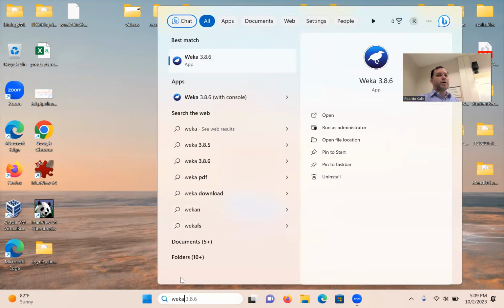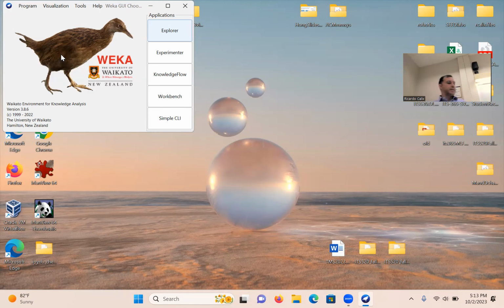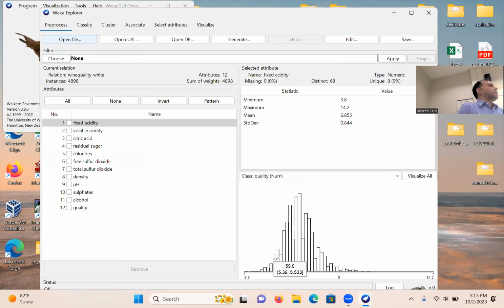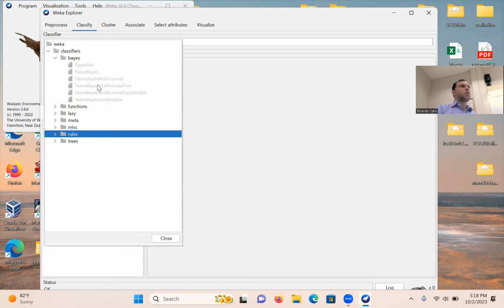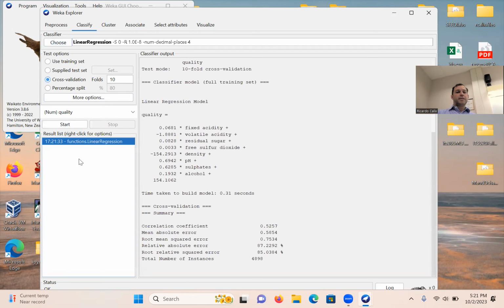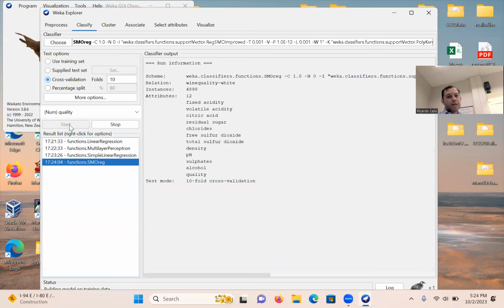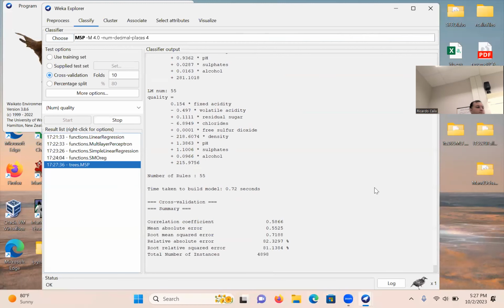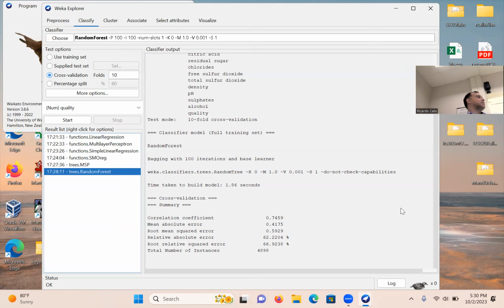Random Forest in WEKA for tabular data